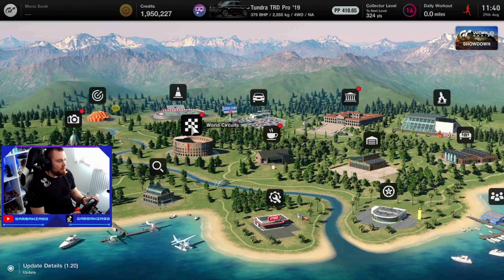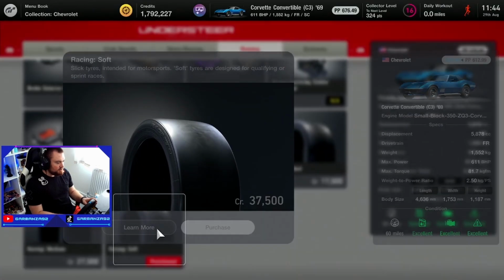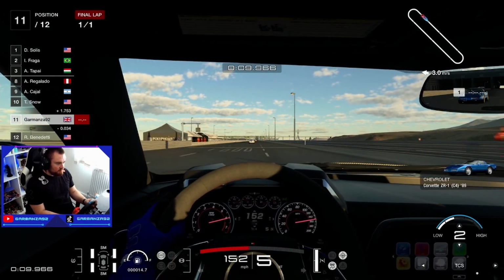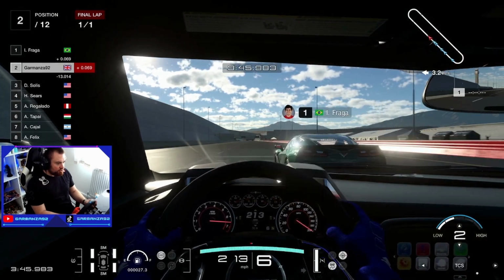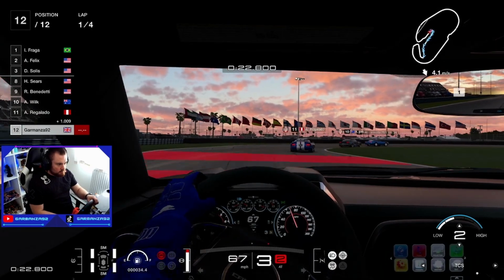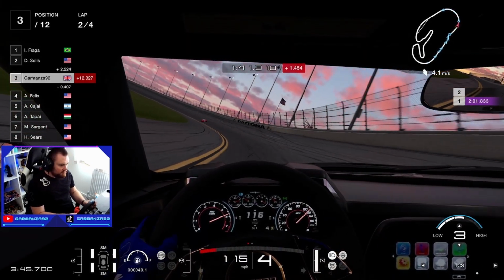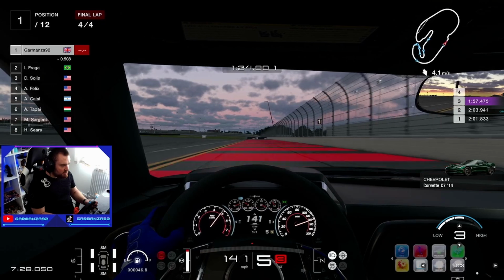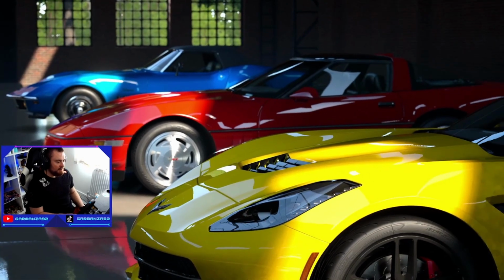Gran Turismo 7: Menu Book 27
Gran Turismo 7: Menu Book 27. Welcome back to the Gran Turismo 7 Series. For today's Menu Book we are collecting 3 Chevrolet cars. An iconic American sports car. So Let 's get stuck into collecting cars and completing our Menu Books.